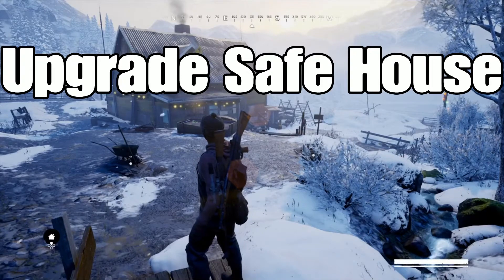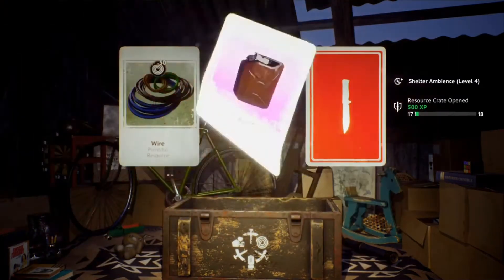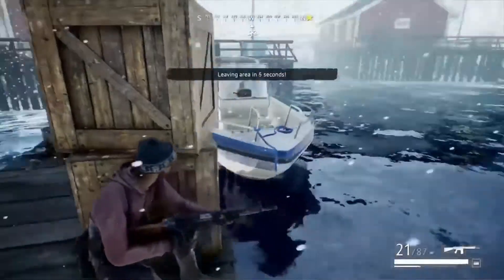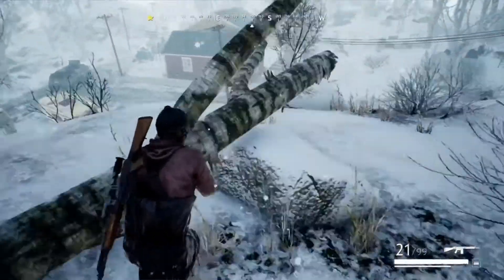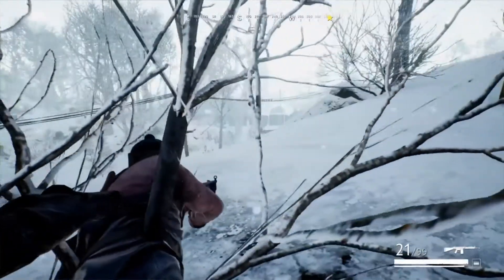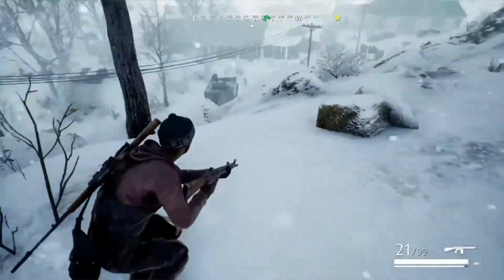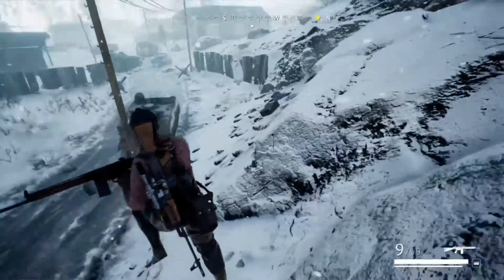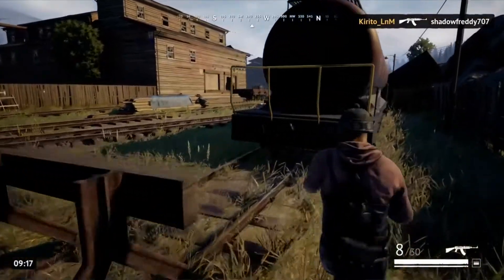Vigor Tips for Beginner's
Check out how to upgrade your shelter, hit the shooting range, and survive an encounter!! With these 4 major tips for Ps4's new FREE to download multiplayer game Vigor.